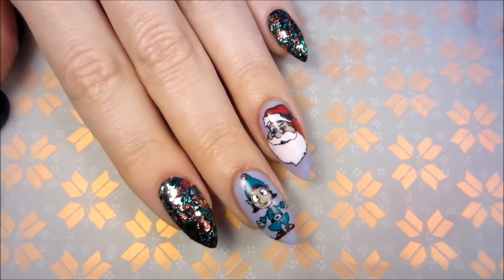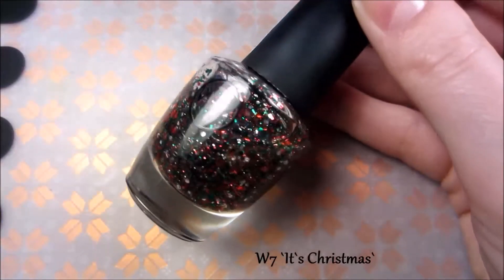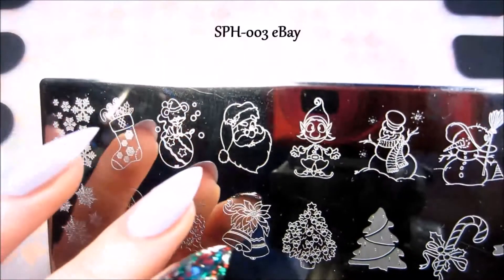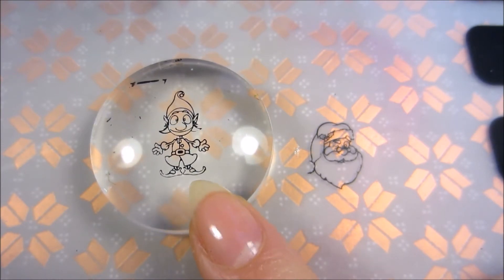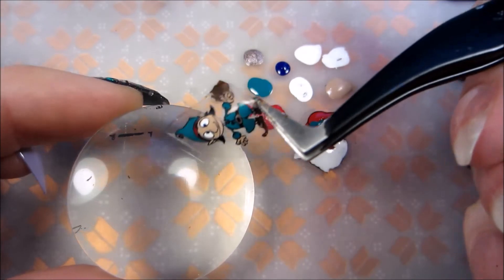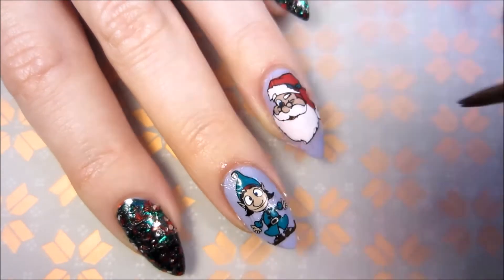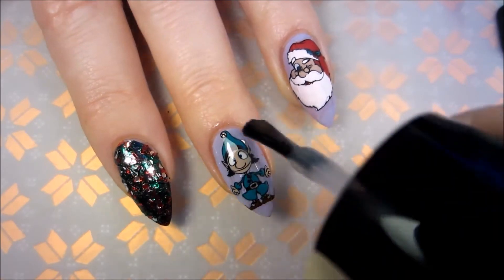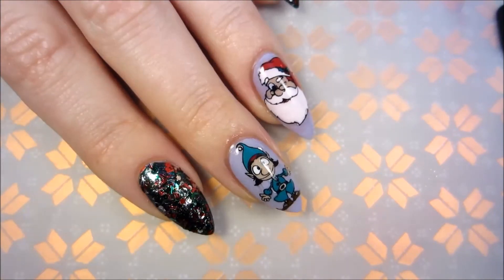Santa and the friendly Elf / Christmas nail art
Hey guys!
Santa Clause 1,2,3 are my one of my fave Christmas movies,Elf,on the other hand not at all.Sorry Elf lovers)
Buy i thought i will pit them all together,coz they are Santas best friends)

I used:
-Ciate London `Ibiza blues` and `La Dolce vita` advent calender
-Stamping plate from eBay SPH-003
-And bunch of Ciate advent calendar polishes
-Catrice matt top coat

Hope you enjoyed the video.Please give it thumbs up if you did)